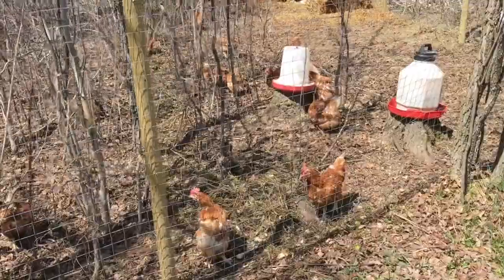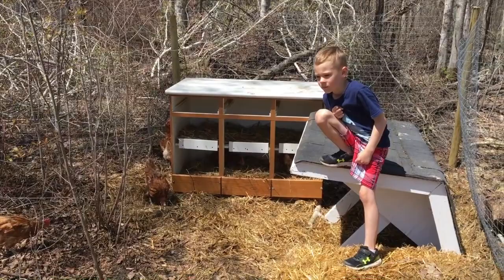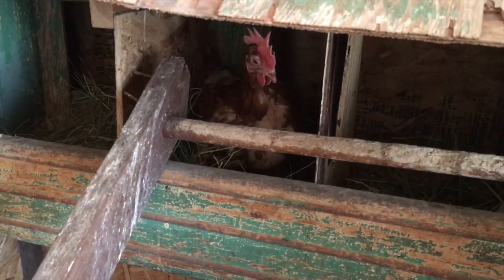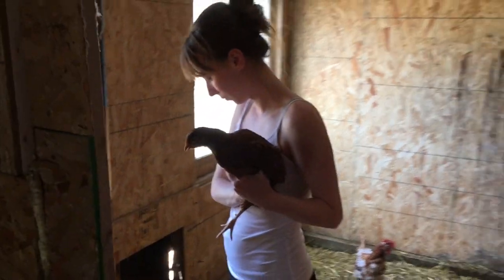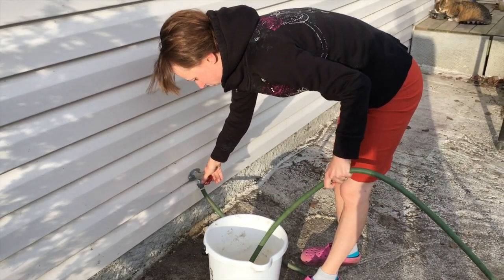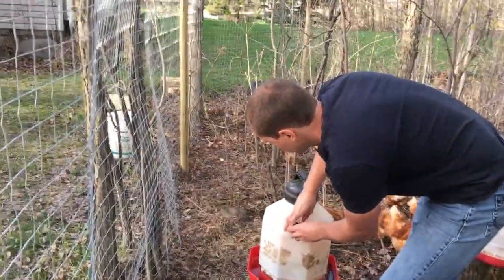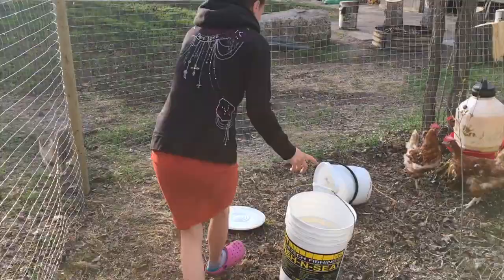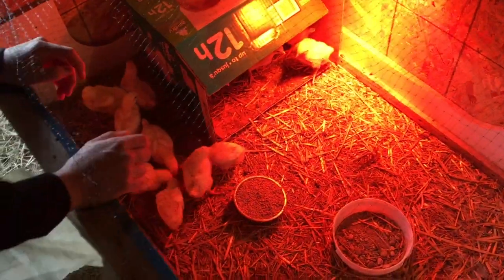CHICKENS: the best small farm animal. Our flock, a few tips, as well as an EASY MORNING ROUTINE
The egg layers, the meat birds, and the morning feeding routine. Such a great animal to raise on the yard.